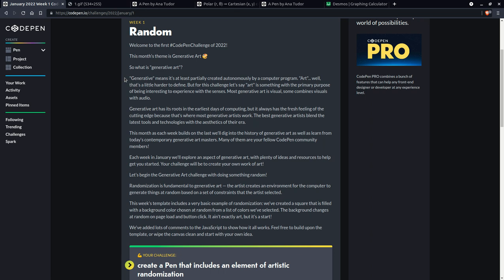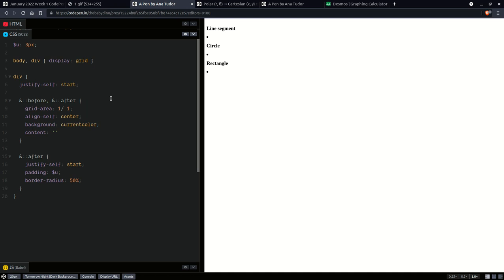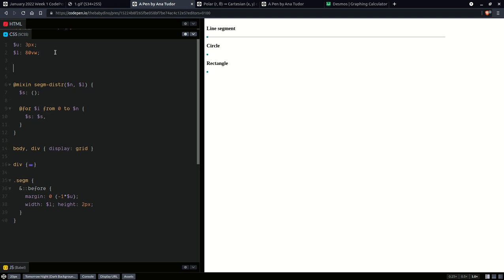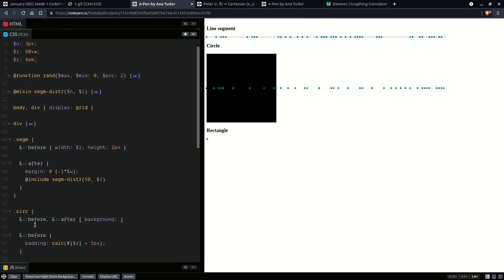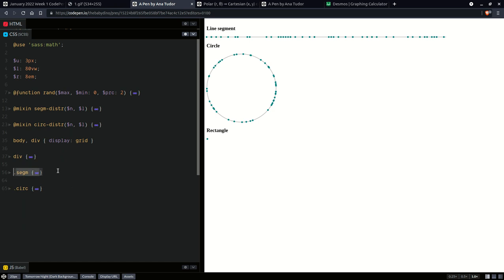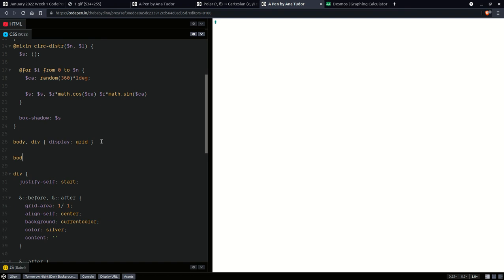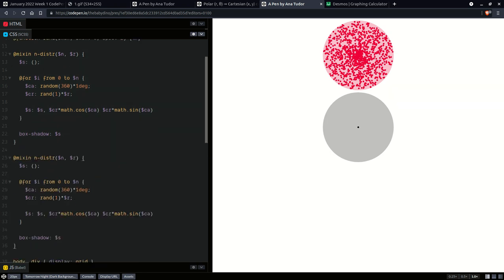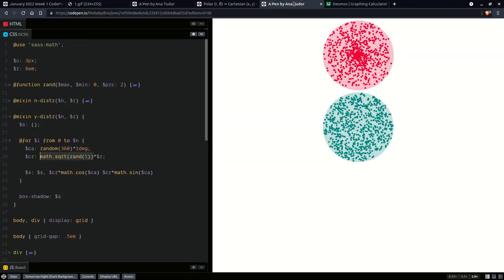Uniform random dots distribution across a disc - the Maths behind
00:00 Intro
00:28 Base HTML for introductory cases
01:37 Base styles
03:45 Uniform random distribution along a line segment
09:15 Uniform random distribution along a circle
13:08 Uniform random distribution across a rectangle
15:30 Uniform random distribution across a disk
23:27 Fin